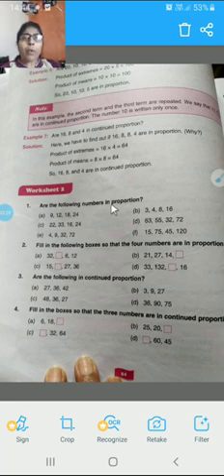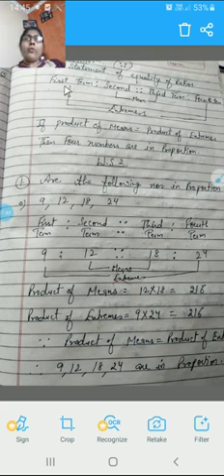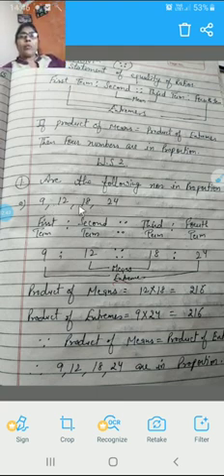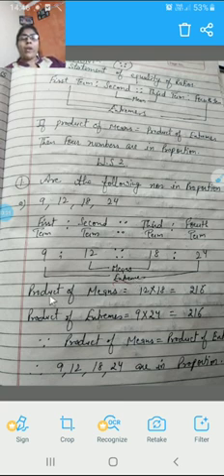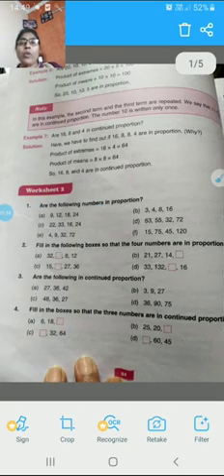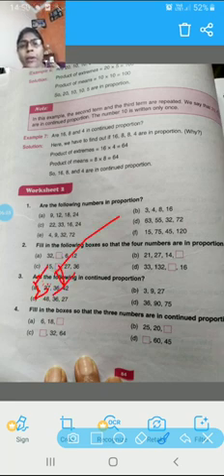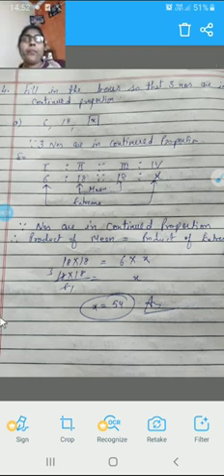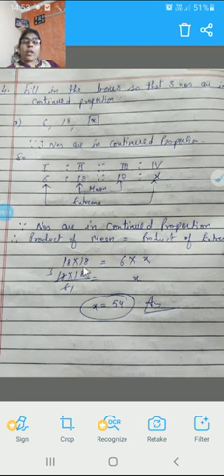Dav/class 6 /proportion 2